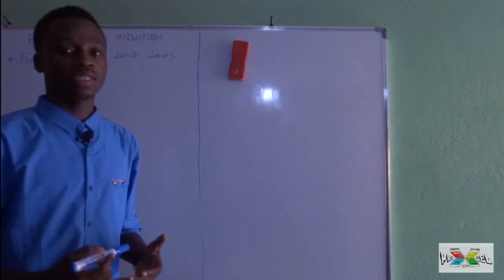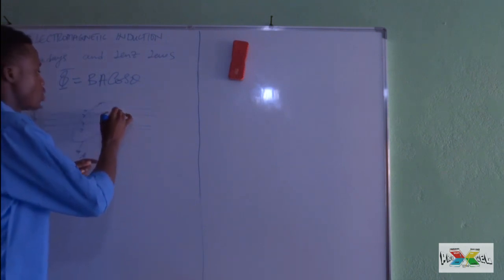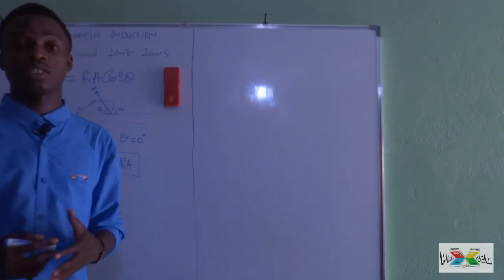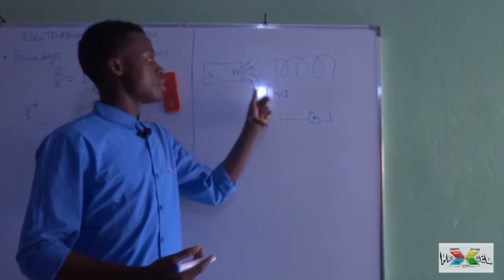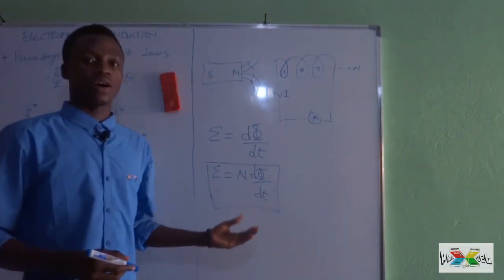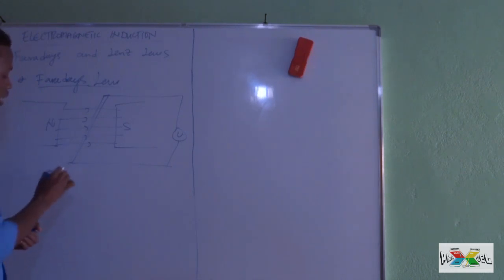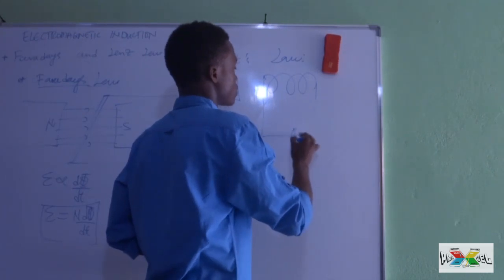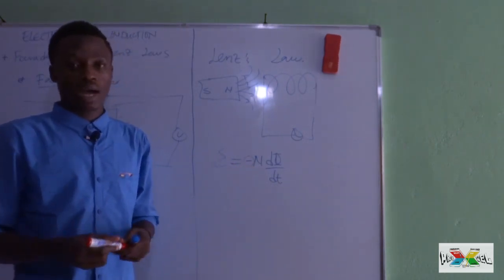Magnetism; Electromagnetic Induction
This is a short video on the basics of electromagnetic induction. In this video you will find a brief summary on Faraday's and Lenz's law of EI